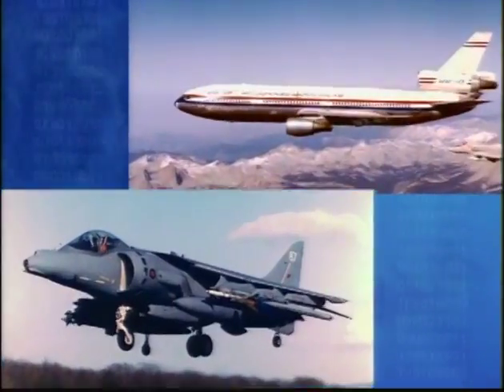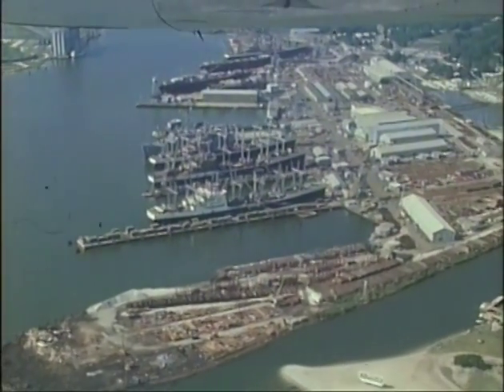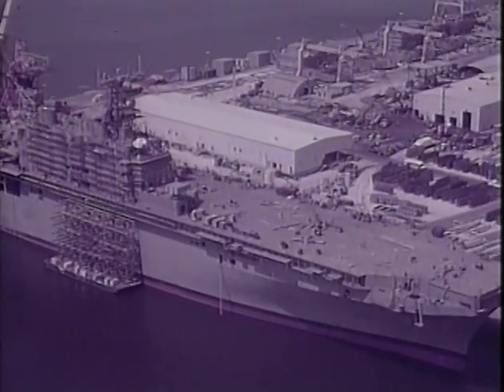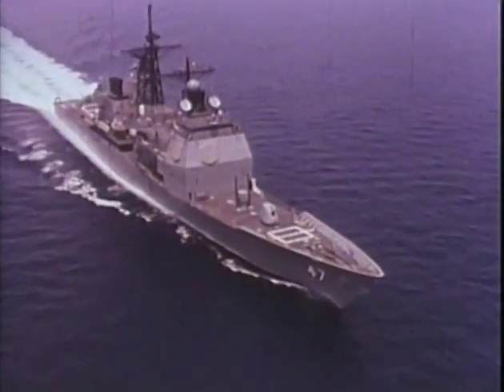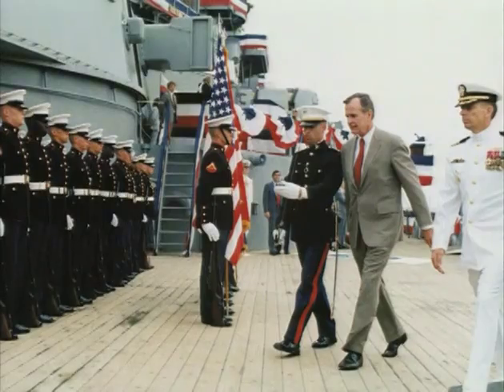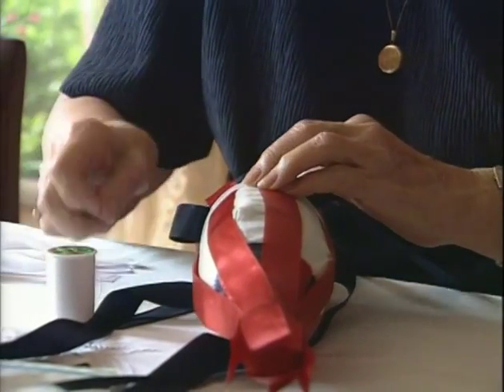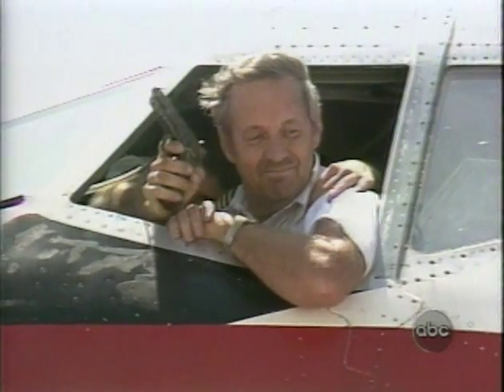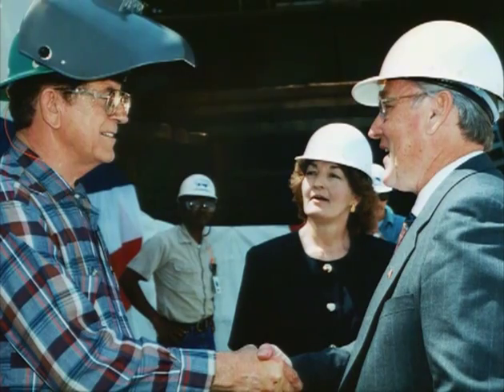Ingalls Shipbuilding 60th Anniversary - Sixty Years of Building Freedom